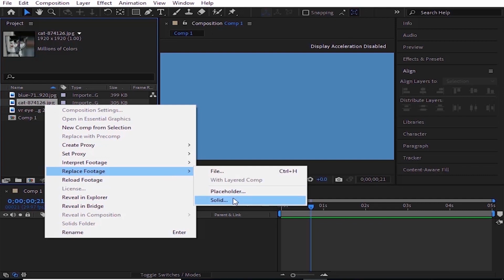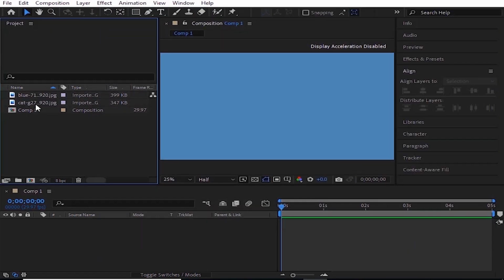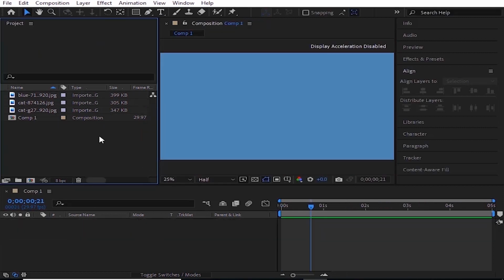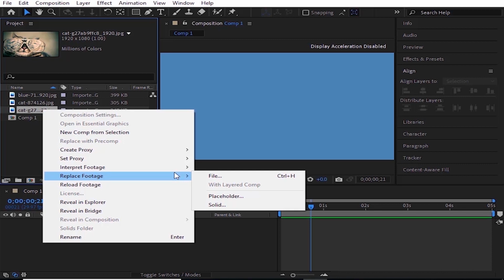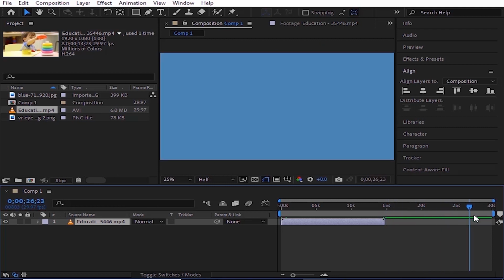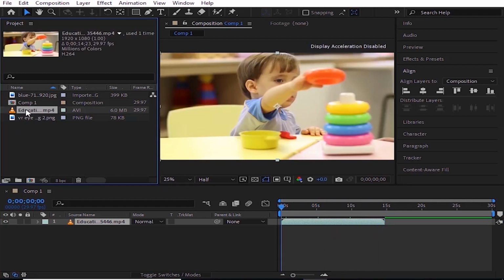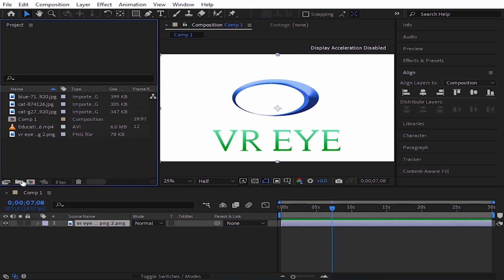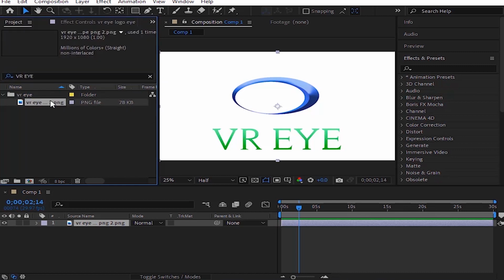Import & Arrange Files into After Effects | File management problems and solutions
"Struggling with file management in After Effects? Watch as we tackle import and arrangement challenges head-on! Dive into practical solutions for organizing your files efficiently within After Effects, resolving common frustrations along the way. From importing various file types seamlessly to mastering effective organization strategies, this video equips you with the tools needed to streamline your workflow and unleash your creativity. Say goodbye to file management headaches and hello to smoother editing experiences with our expert tips and solutions!"